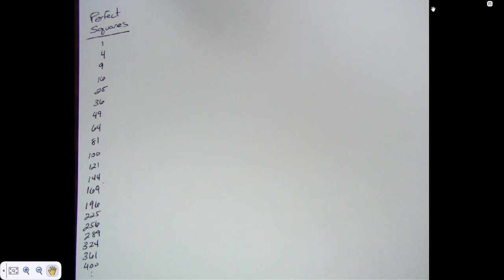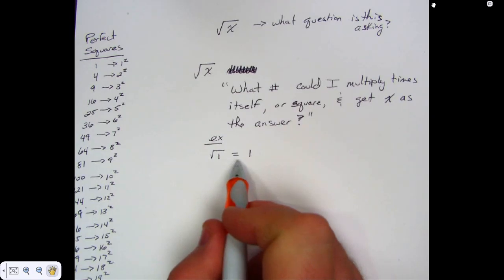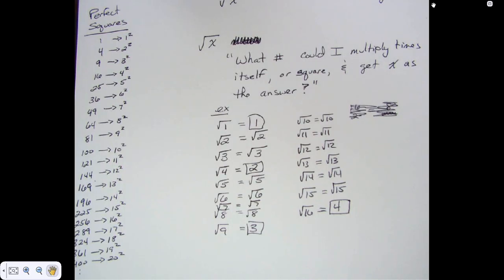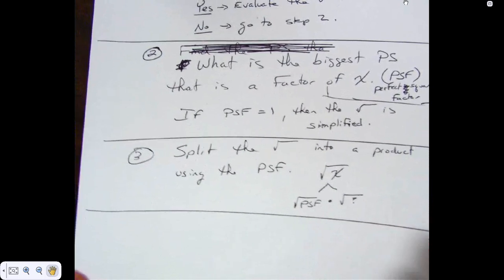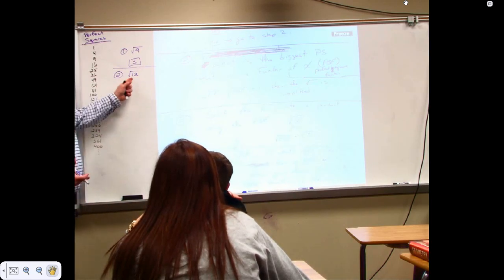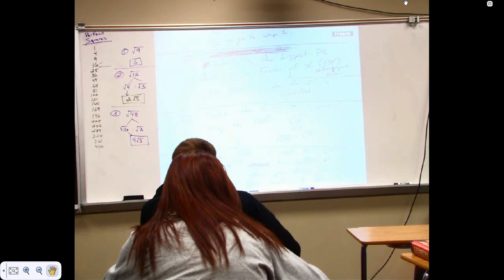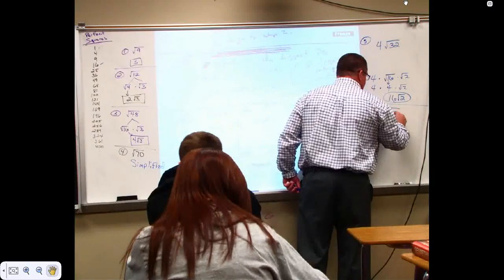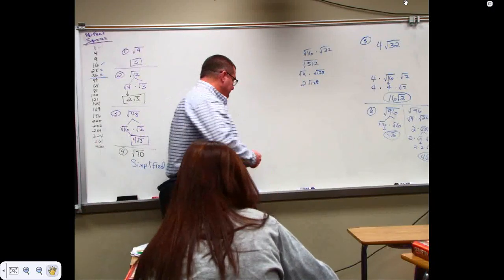1 5 15 G SYMPLIFYING SQUARE ROOTS